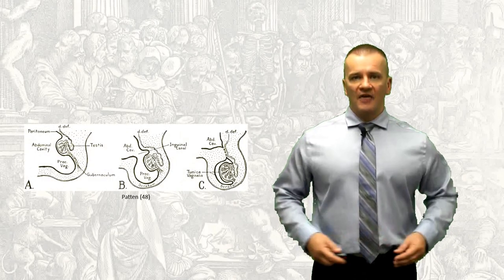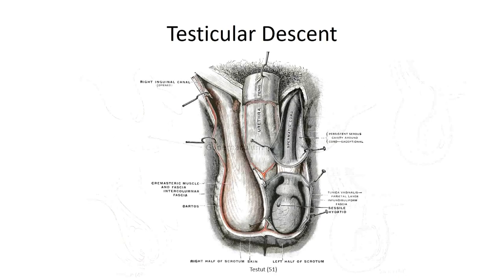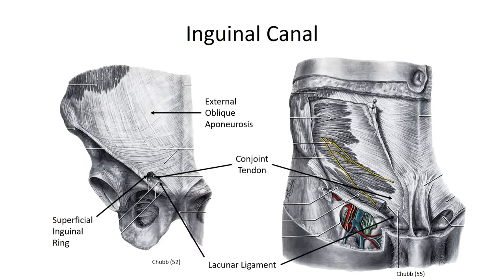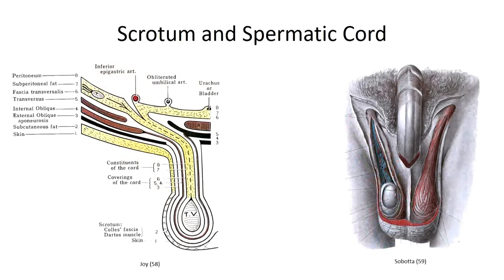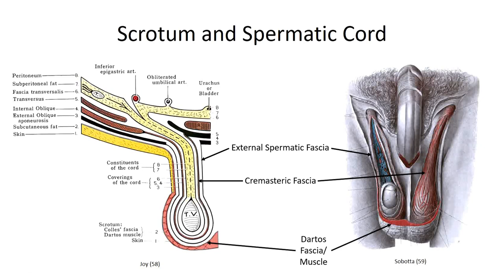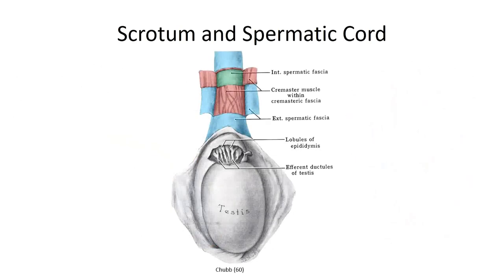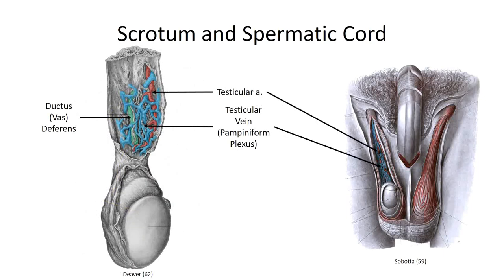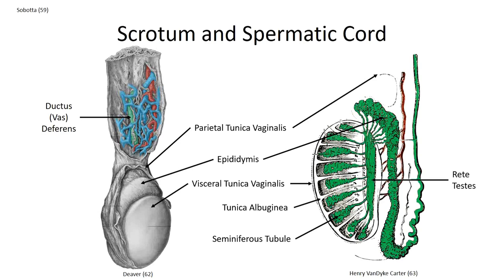Anterolateral Thoracoabdominal Wall 04 - Inguinal Canal and Spermatic Cord